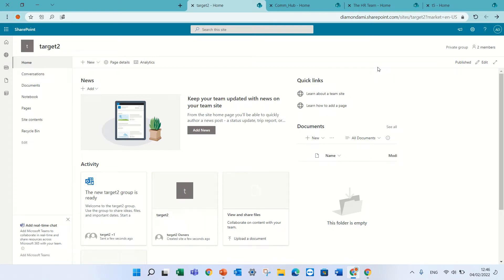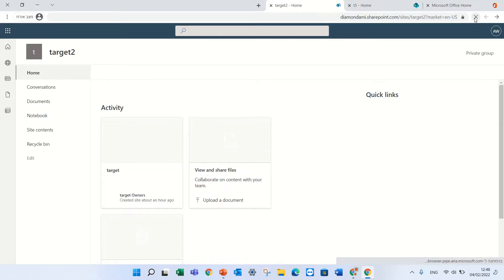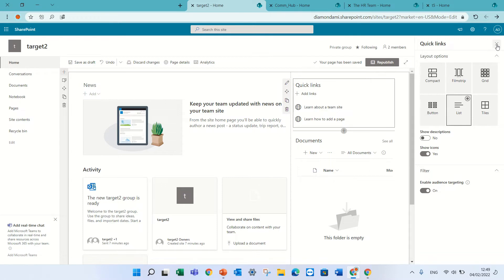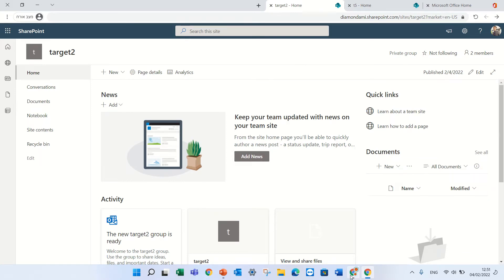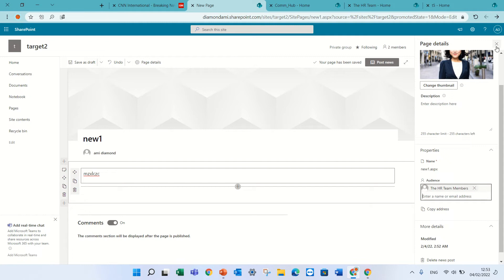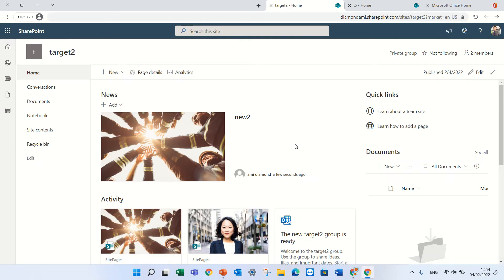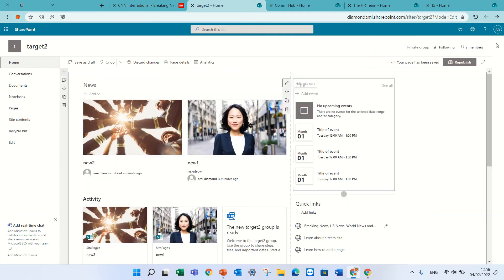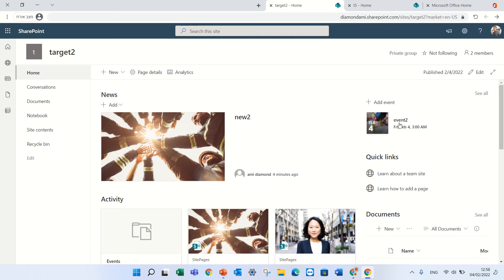How to set up audience targeting in SharePoint online Site ?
Audience targeting helps the most relevant content get to the right audiences.
By enabling audience targeting, specific content will be prioritized to specific audiences through SharePoint web parts, page libraries, and navigational links.